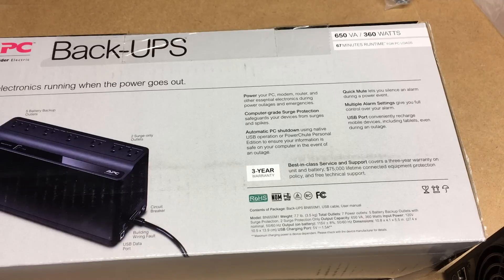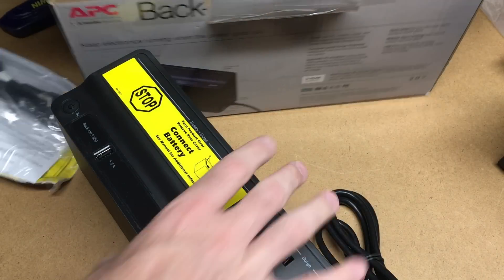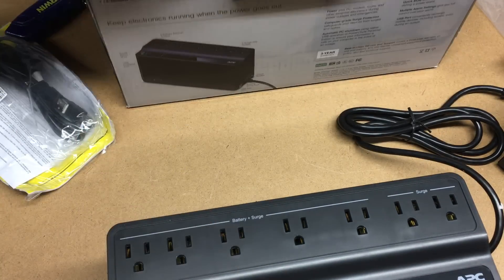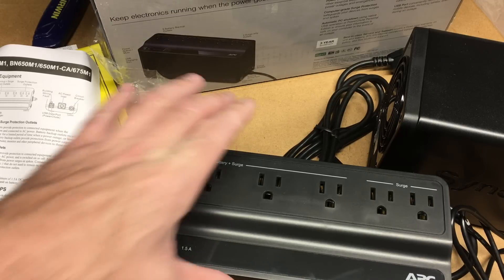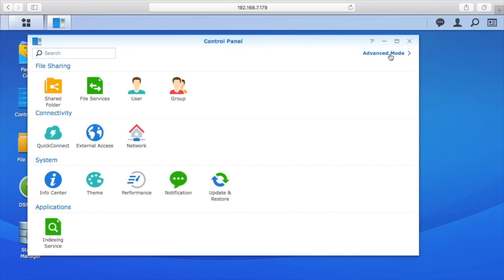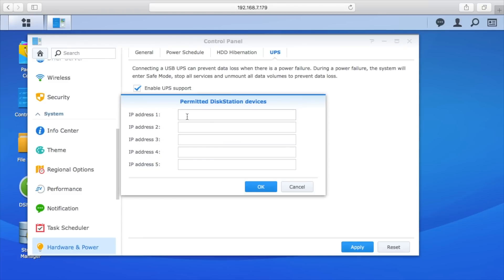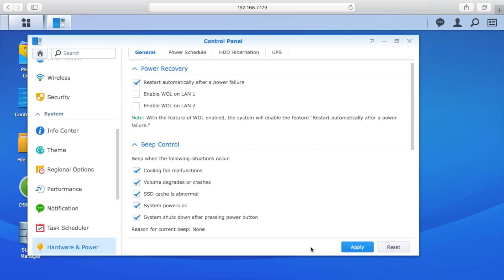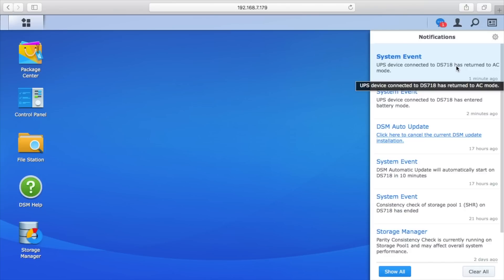Synology UPS Backup Battery Setup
In this video, I set a backup battery UPS on a Synology DS718+ NAS.

UPS model in video:

APC UPS 650VA BN650M1 (Best Buy Link)